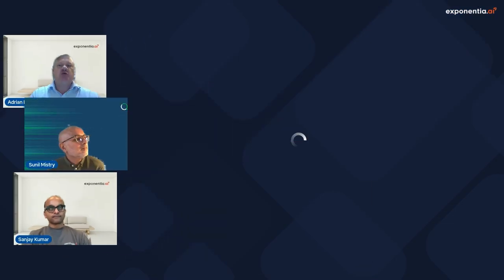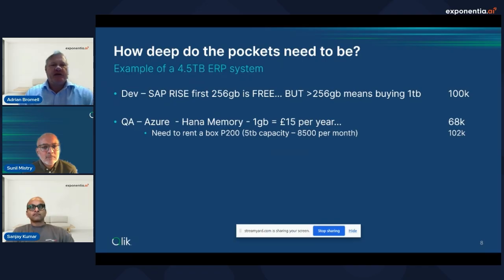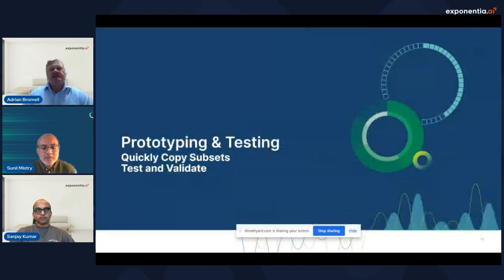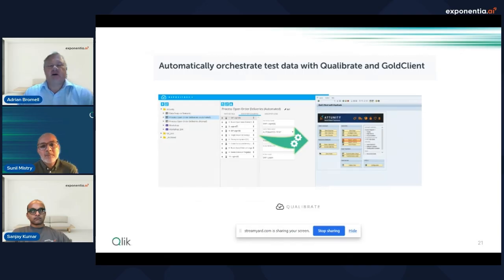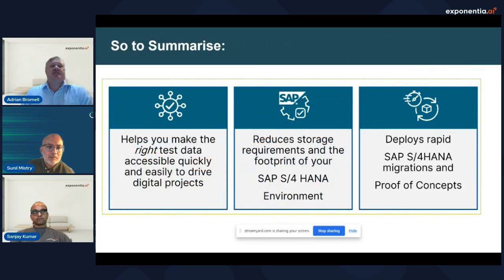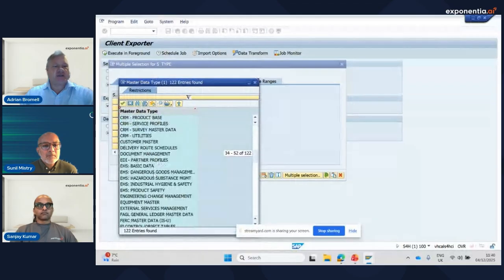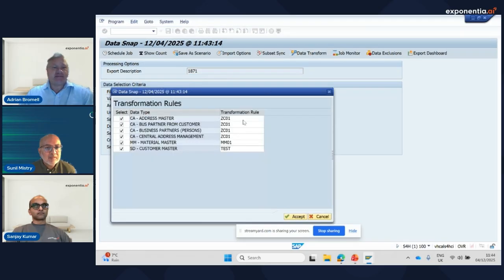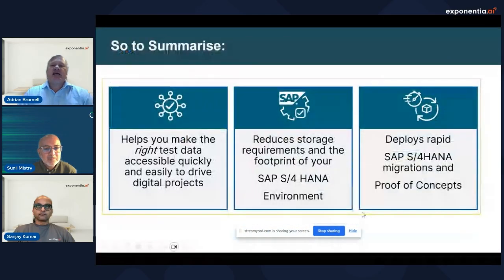Fastrack Your SAP Test Data Management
Is your SAP testing slowing down your S/4HANA migration?

Testing remains one of the biggest bottlenecks in SAP transformation programs. From managing large data volumes to ensuring data accuracy, security, and compliance, enterprises often struggle to keep testing cycles fast, efficient, and cost-effective.

In this webinar, we explore how organizations can accelerate SAP test data management and simplify S/4HANA migration using lean, scalable approaches and modern tooling.

🎙️ Speakers
• Adrian Bromell – SAP Solution Architect, Qlik
• Sunil Mistry – Enterprise Account Executive, Qlik
• Sanjay Kumar – Chief Data & AI Officer, Exponentia.ai

🔍 In this session, we explore:
• Why SAP testing cycles slow down S/4HANA migration programs
• Common challenges in managing large, complex SAP data environments
• How to create lean, production-like test environments without full system copies
• Strategies to reduce testing costs and infrastructure overhead
• Ensuring data privacy, compliance, and security during testing
• How Qlik Gold Client enables faster, flexible, and repeatable testing cycles

SAP transformation is not just a migration, it’s a business-critical shift. Optimizing test data management can reduce costs, accelerate timelines, and improve the reliability of your entire S/4HANA journey.

📢 Follow our channel for more insights on AI, data platforms, and enterprise transformation